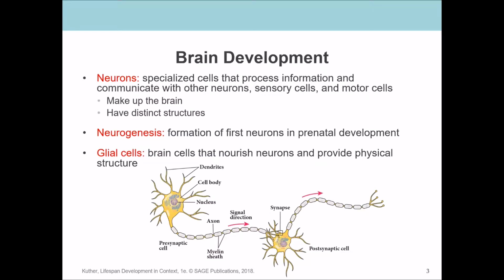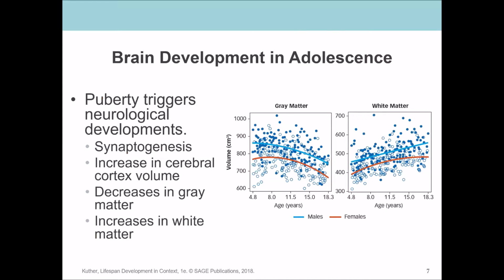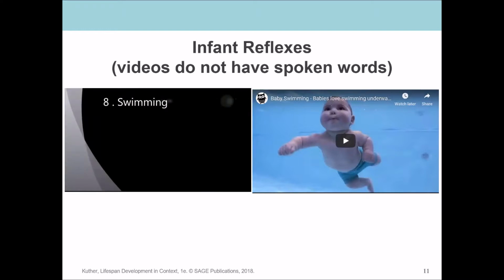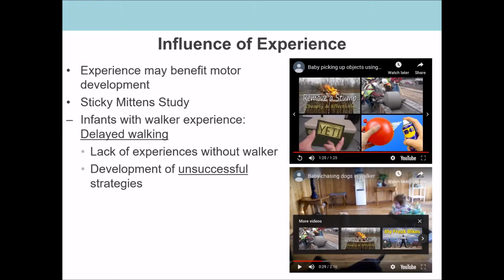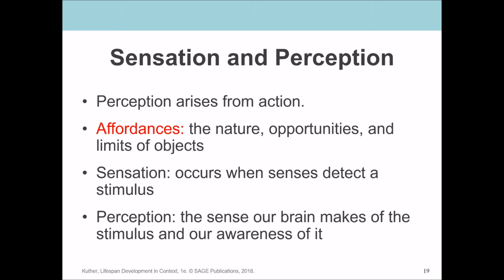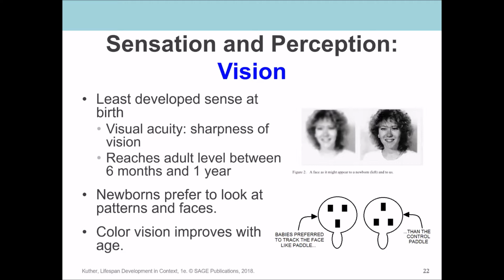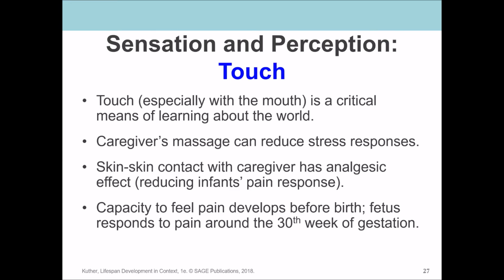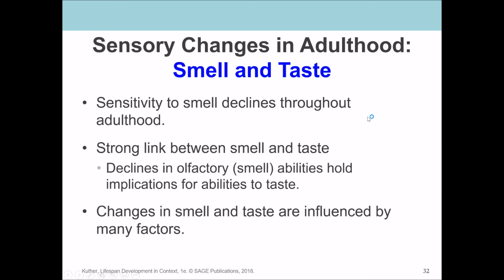Ch04 Video Lecture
Online PSY-9 Developmental Psychology
Norco College